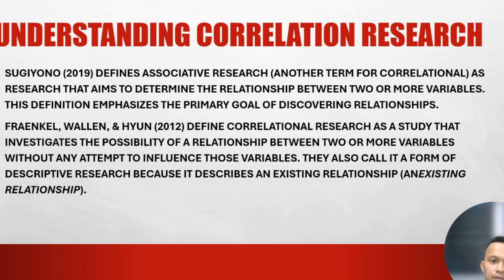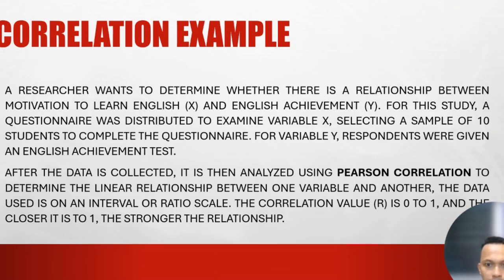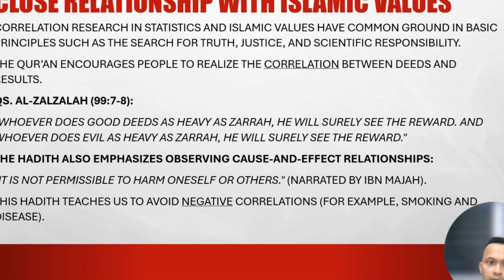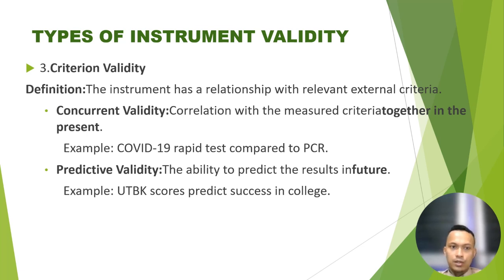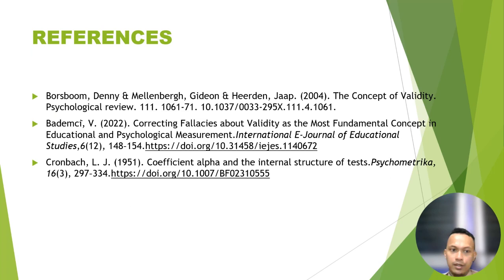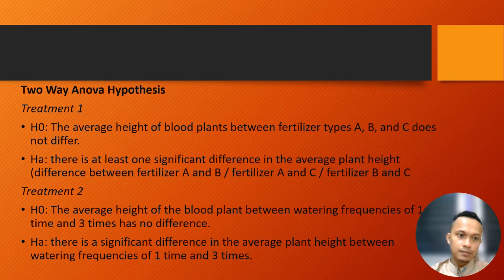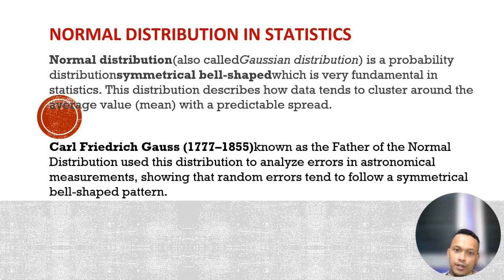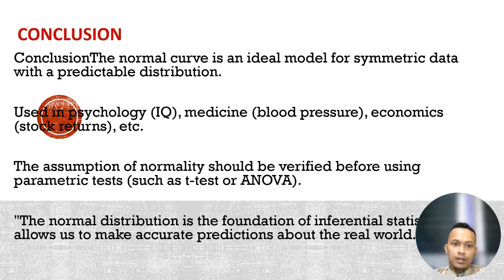Yusroni Farlan 022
This video contains statistical material on several topics, including correlation studies, ANOVA, validity, reliability, and normal distribution, which are very useful for scientific researchers to learn. Hopefully, this video can help them process research data.